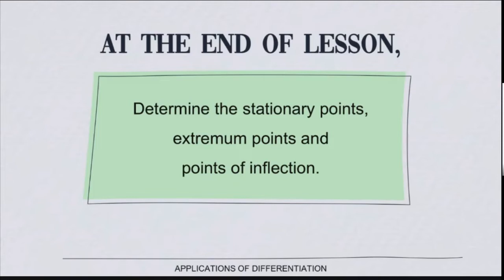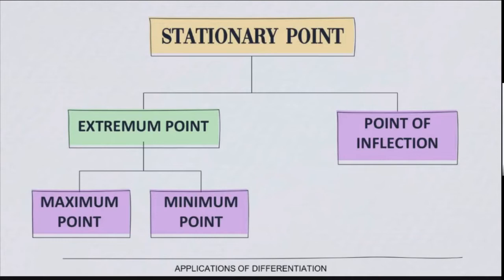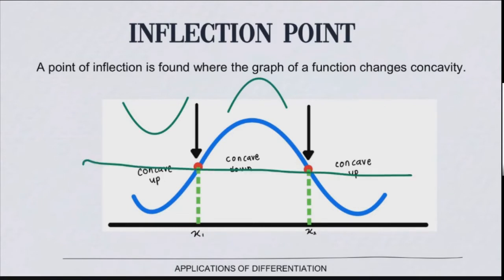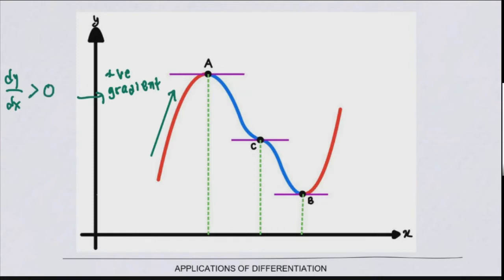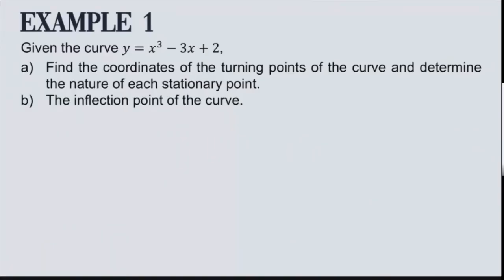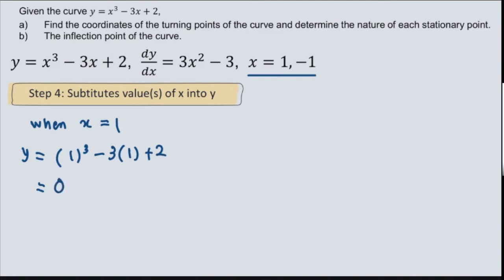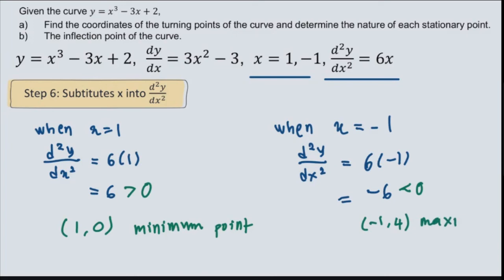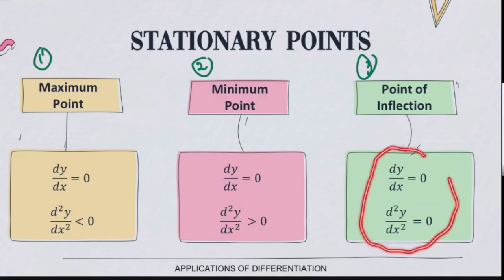[MAE574] Microteaching Application of Differentiation